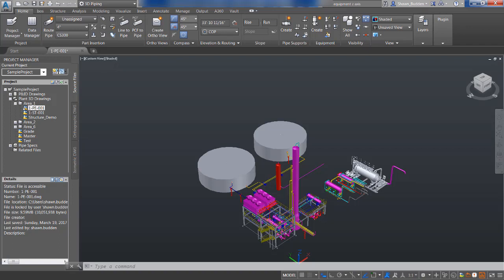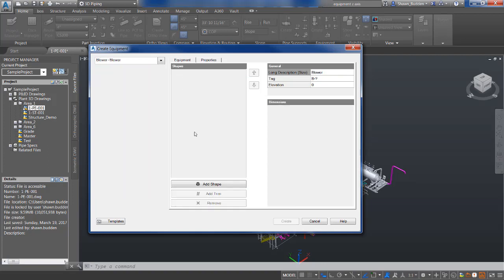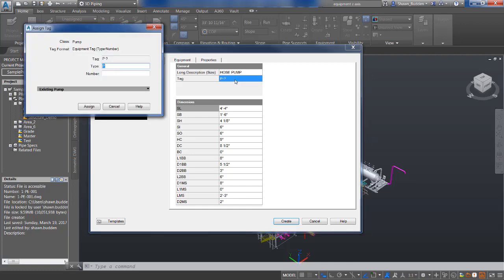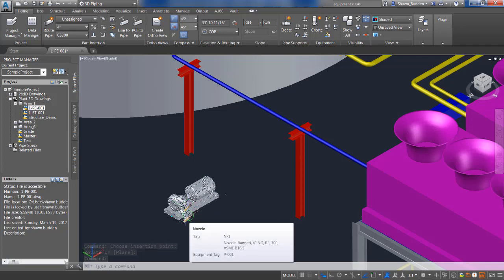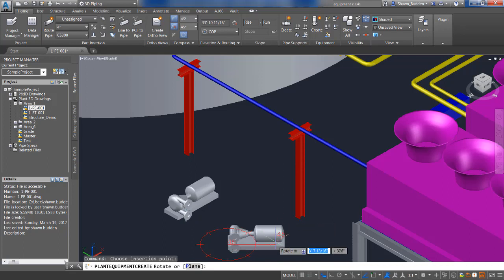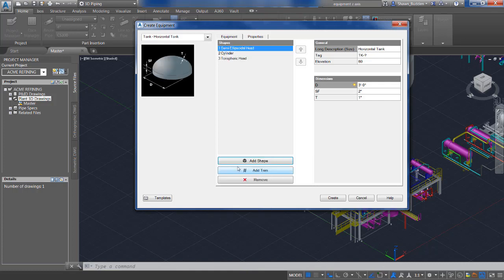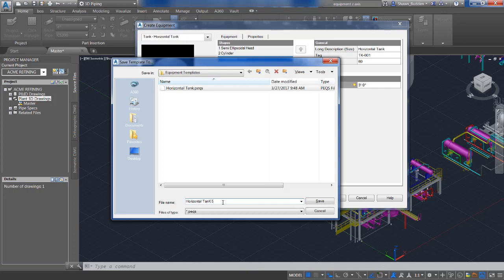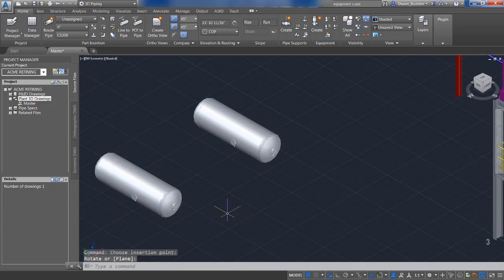AutoCAD Plant 3D Adding Heaters, Pumps, Heat Exchangers, and Other Equipment